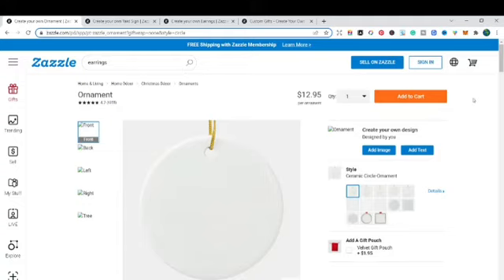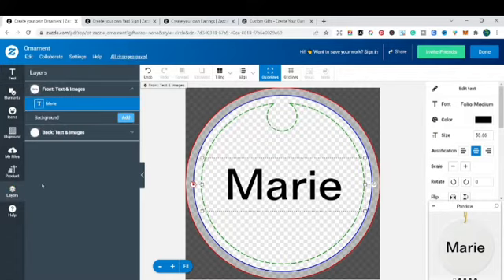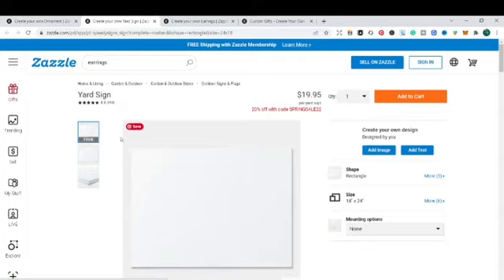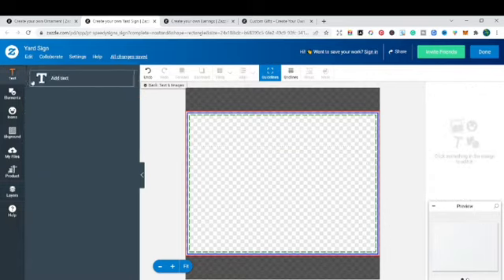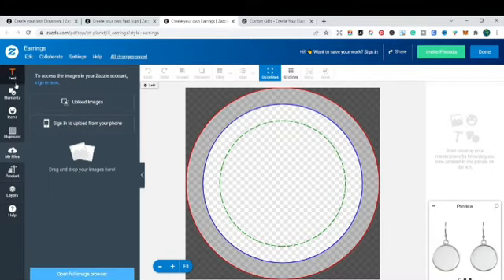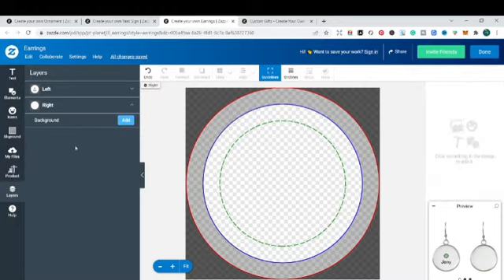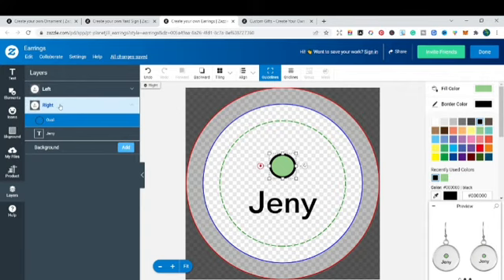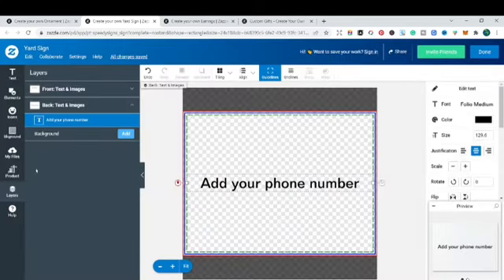HOW TO WORK WITH LAYERS/DESIGNING SIGN/EARRINGS ON ZAZZLE (step by step tutorial)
hello everyone, this channel is been made for helping artist who wants pursue art as a career , who are facing challenges in there career, amazing business ideas for creative/designers/artists to make money online, HOW TO WORK WITH LAYERS/DESIGNING SIGN/EARRINGS ON ZAZZLE (step by step tutorial)